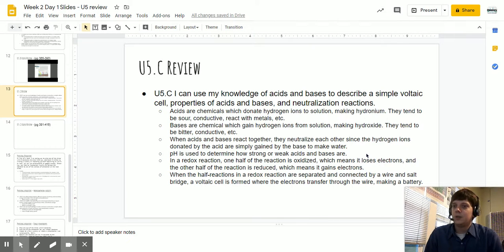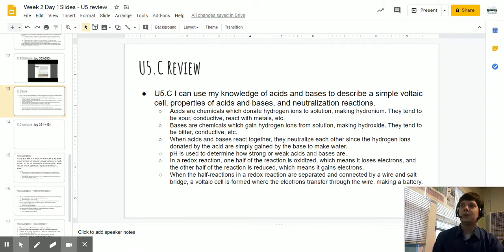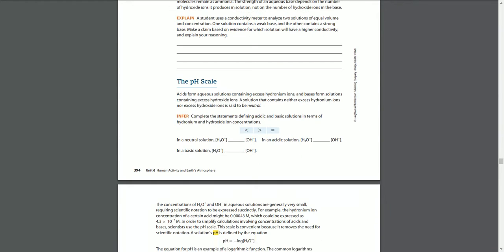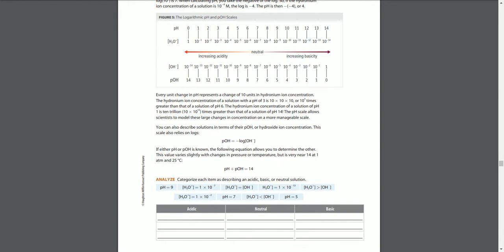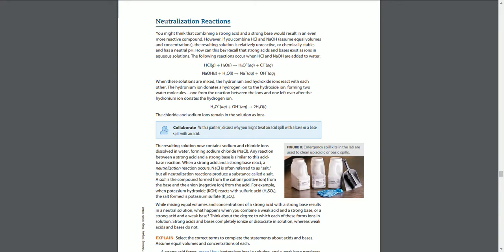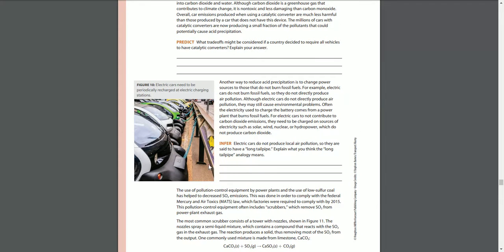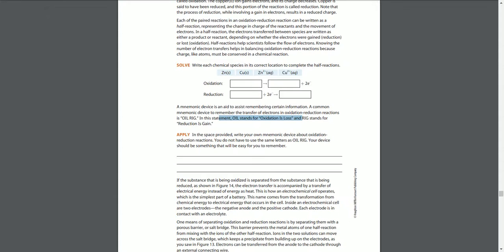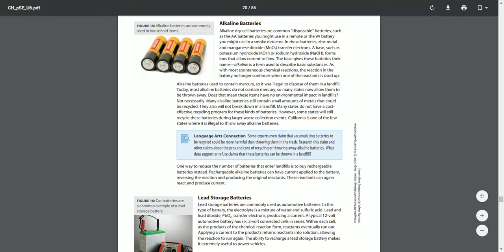AICHS Chem Week 2 Day 1 U5C Review